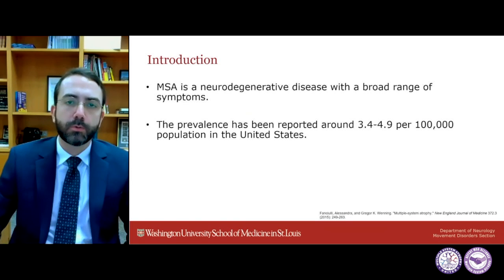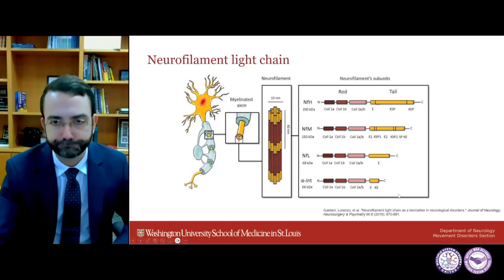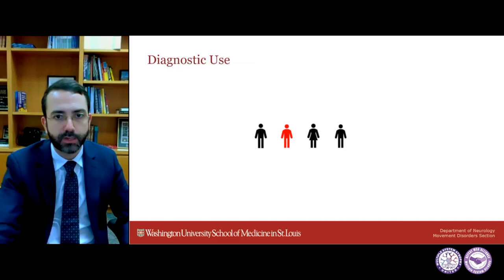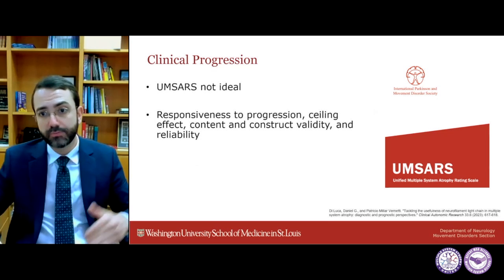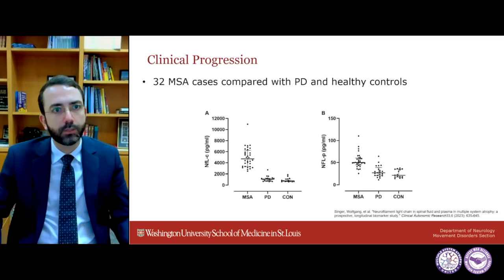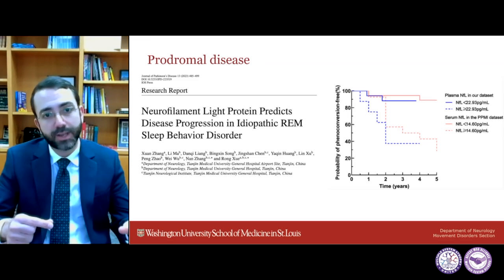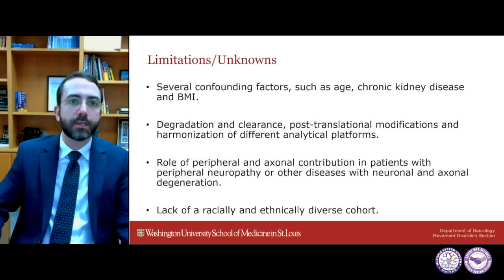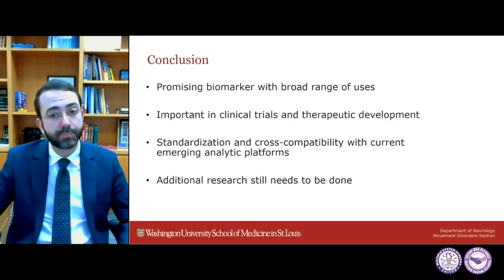The role of neurofilament in MSA (English) - Daniel Di Luca MD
5th Virtual All-Community MSA Conference 2024 - English
Speaker: Daniel Di Luca MD (Washinton Univ, St Louis, Missouri, USA)